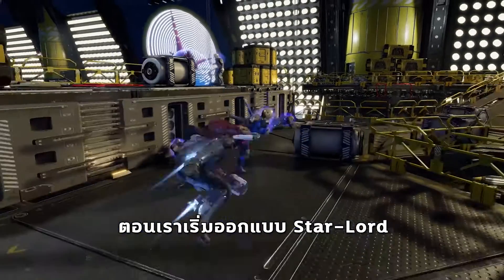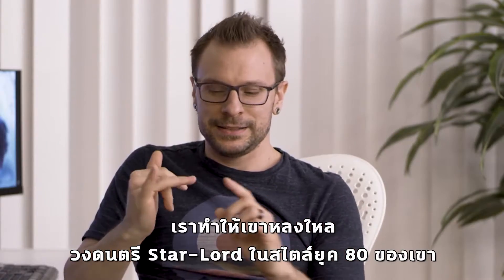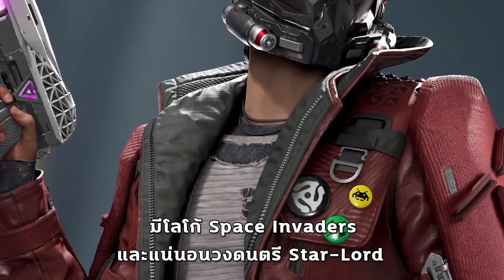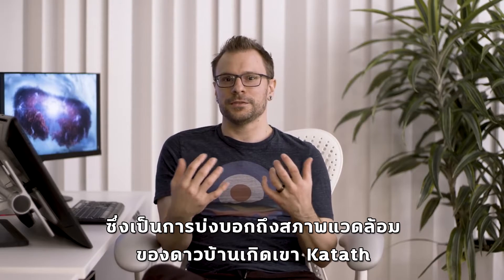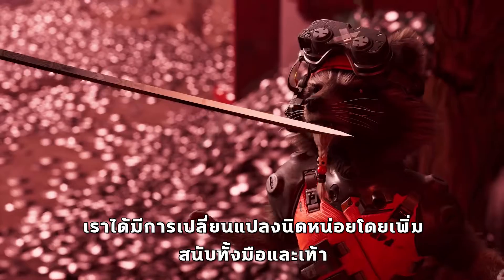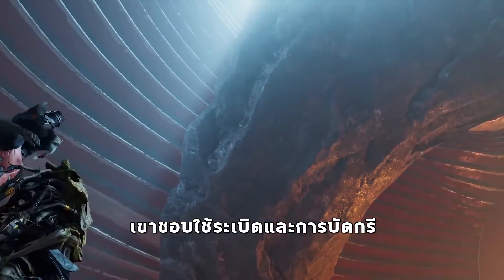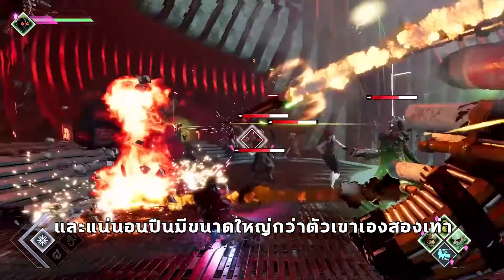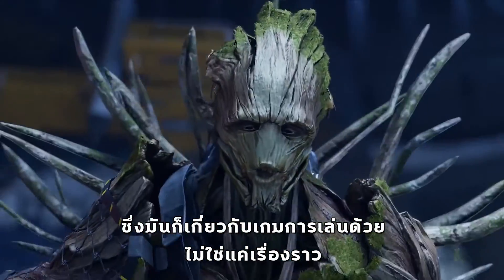Marvel's Guardians of the Galaxy - Character Design | ซับไทย | NGIN